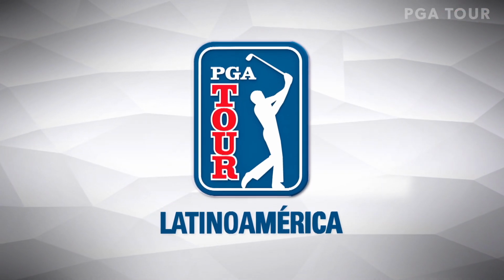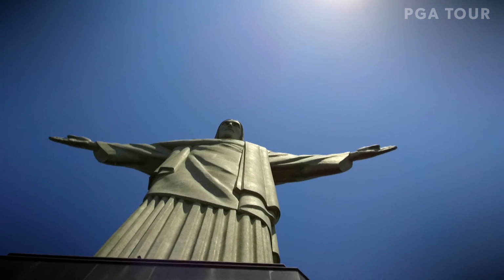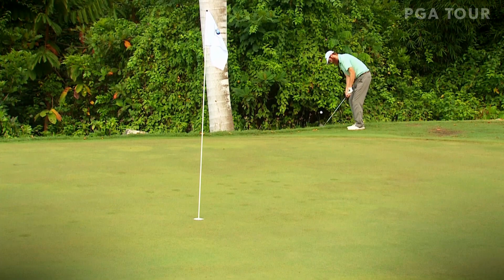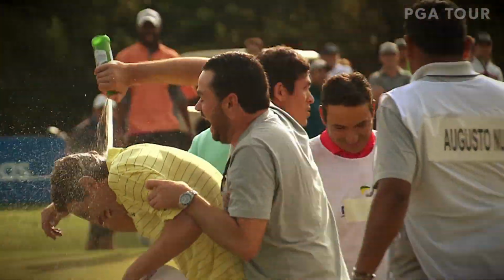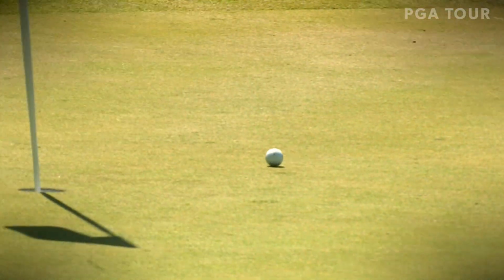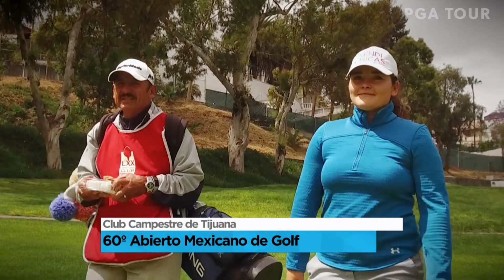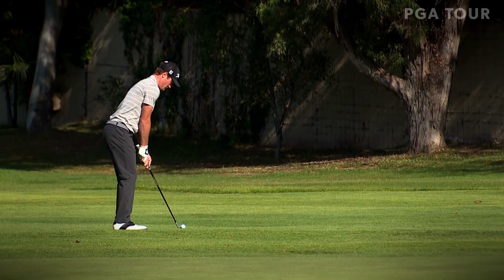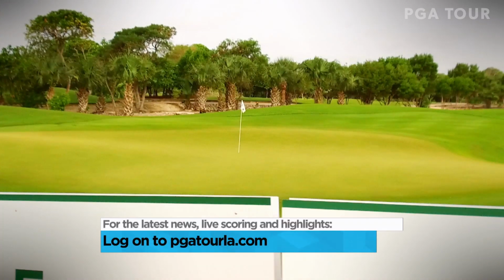Esto es PGA TOUR Latinoamérica English- 2019: Episode 5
On this episode of This is PGA TOUR Latinoamérica, the tour through Latin America continues as we check two more stops off the list; Jamaica and Mexico.

Página oficial de YouTube del PGA TOUR Latinoamérica. Echa un vistazo a PGATOURLA.COM para obtener las últimas noticias, calificaciones y mucho más.